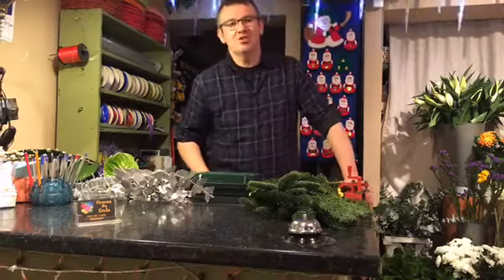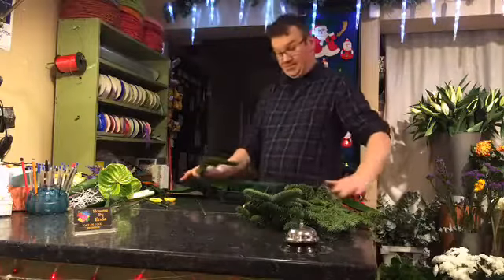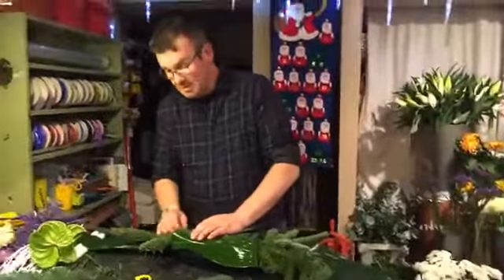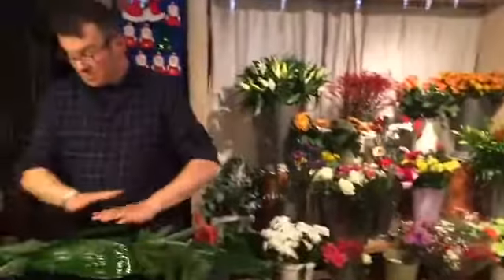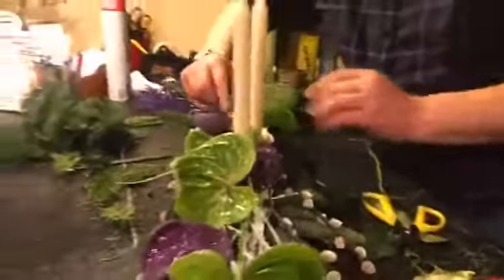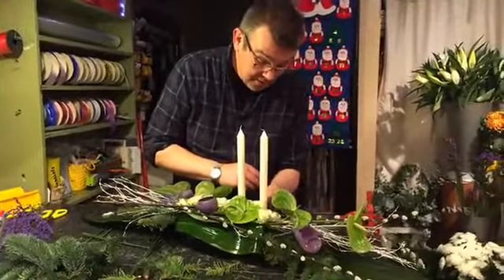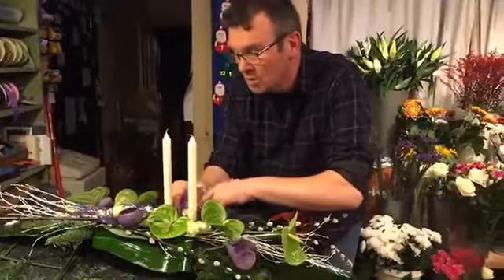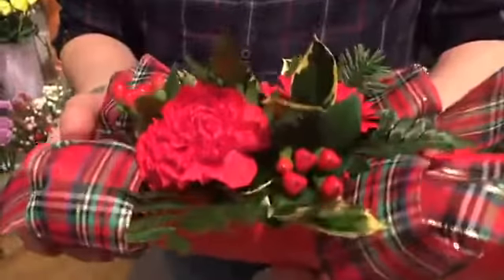Flowers by Enda